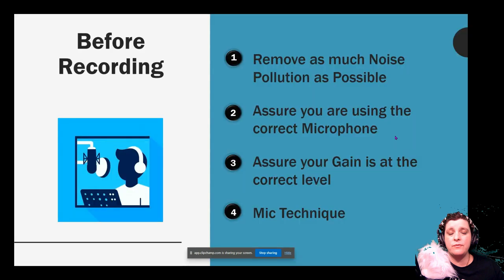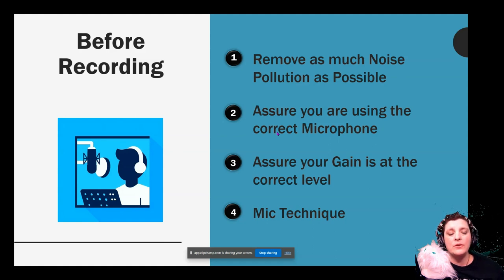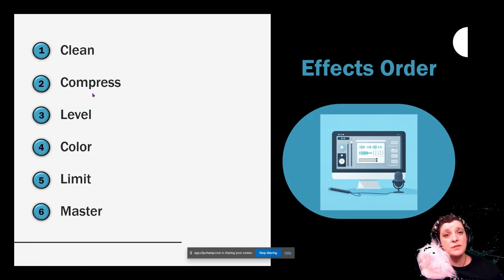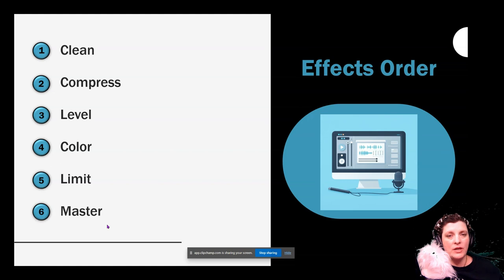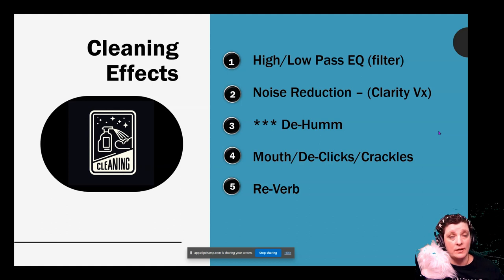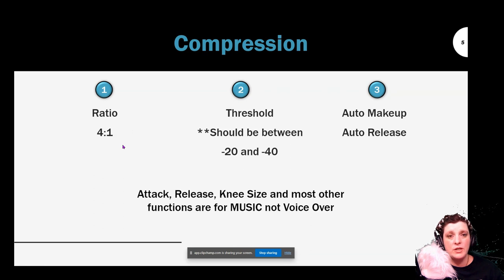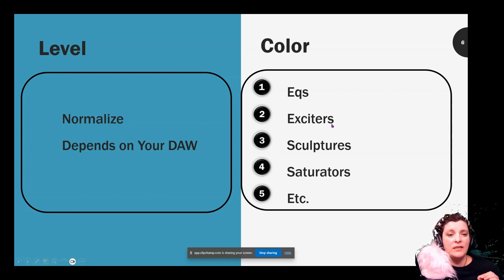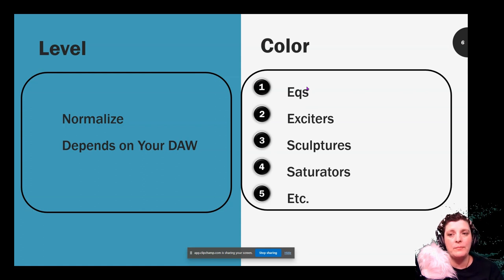EffectsRack 101: The Basics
This video is a guide to help Voice Over Actors set up their own effects rack. It was created to be an general guide, not something that should be used as a hard format for setting up your VO Effects Rack. I use this guideline to create Effects Racks for VOs, there are more in-depth tutorials on the way for this series.

Author2VoiceOverChristina.com